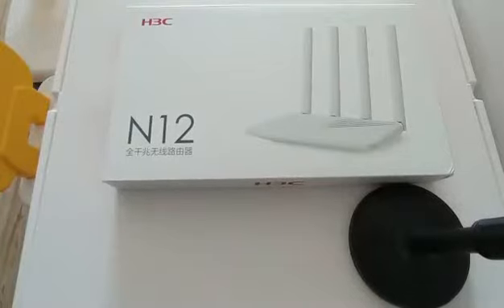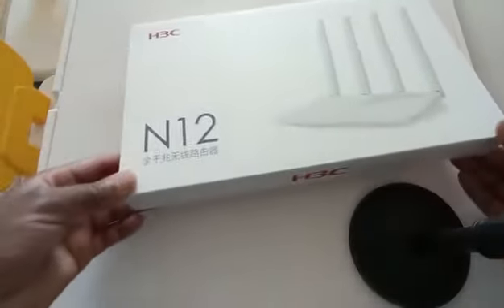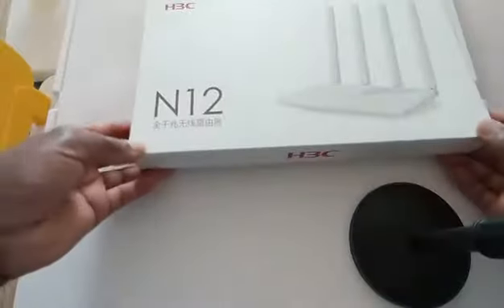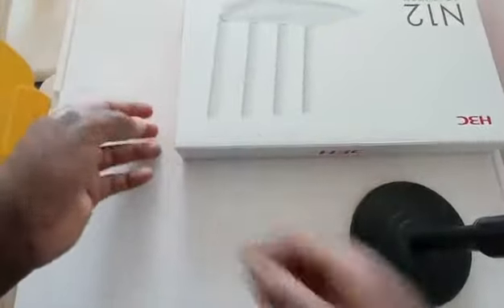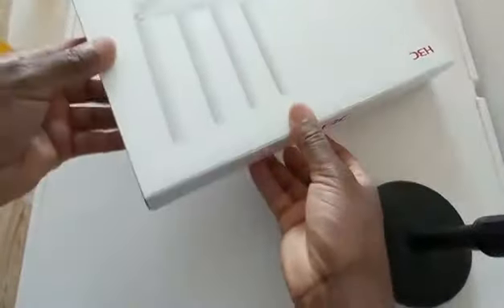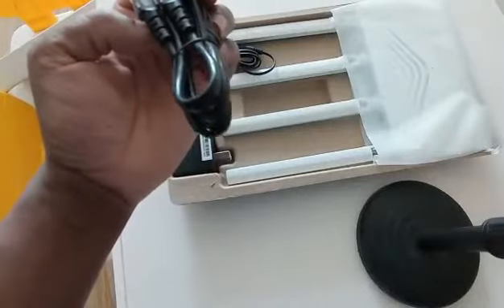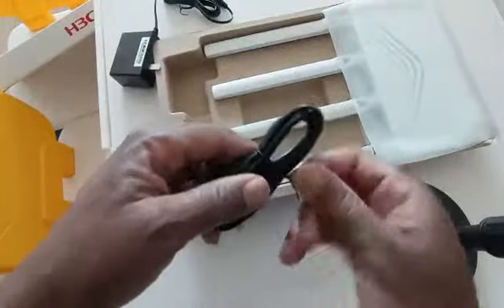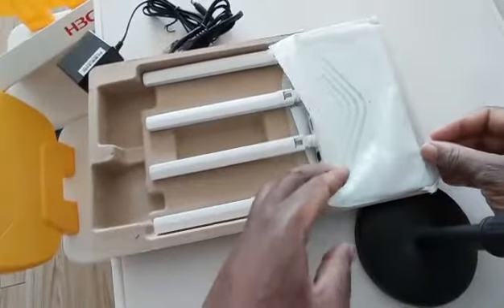Wifi Router H3C N12